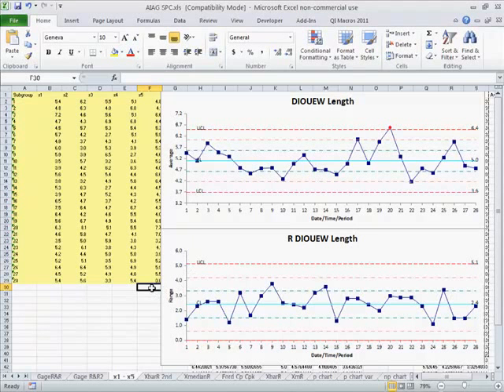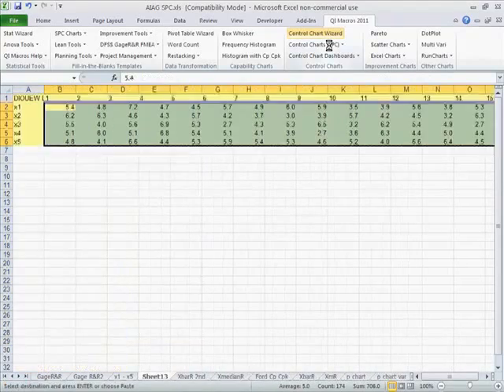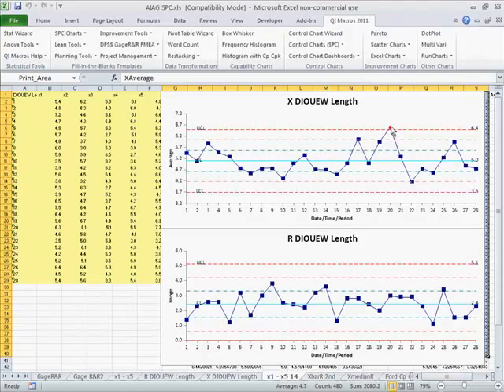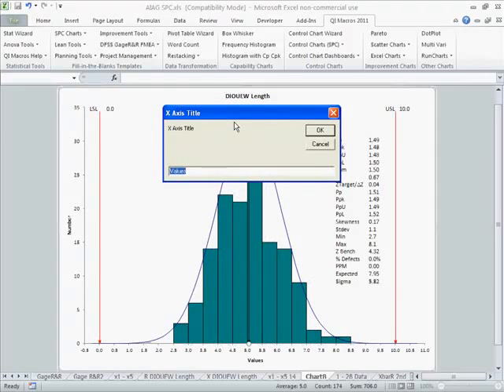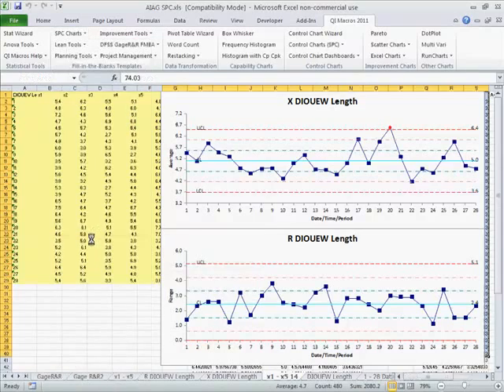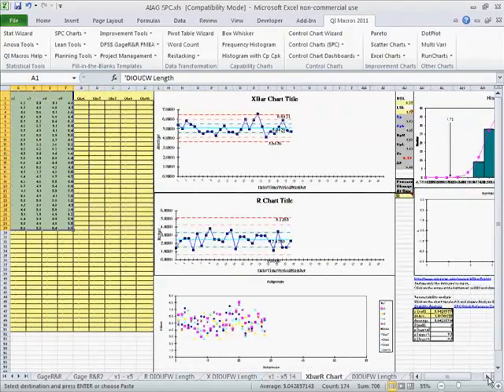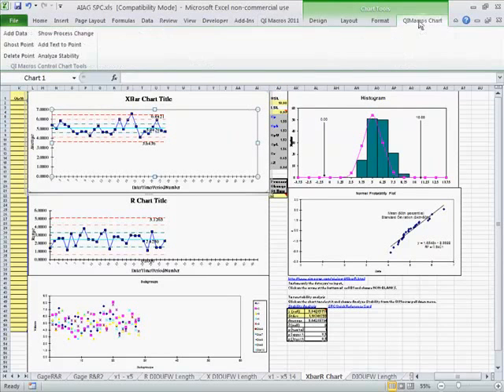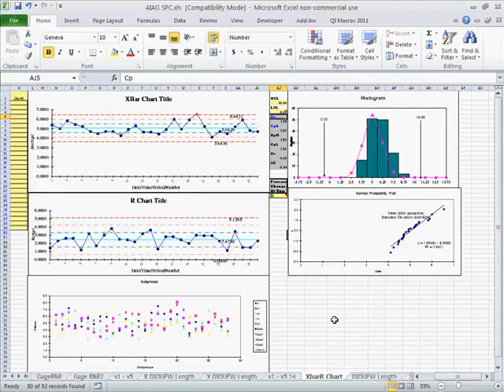SPC Automotive Case Study - DIOUEW Length XbarR Chart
This video shows you how to create an XbarR Chart using the QI Macros SPC Software for Excel and data from the AIAG Statistical Process Control Manual 2nd Edition.